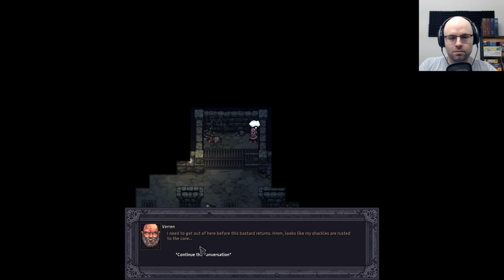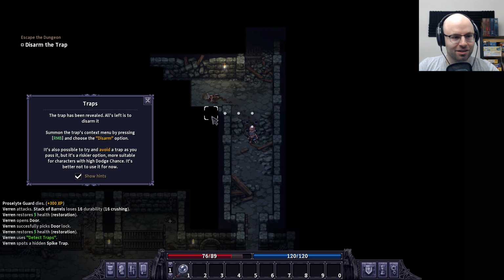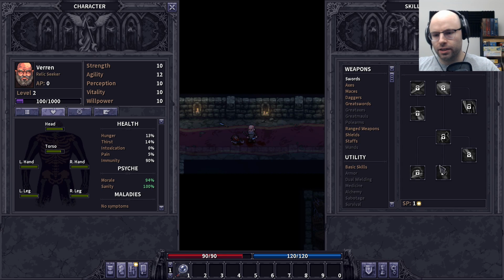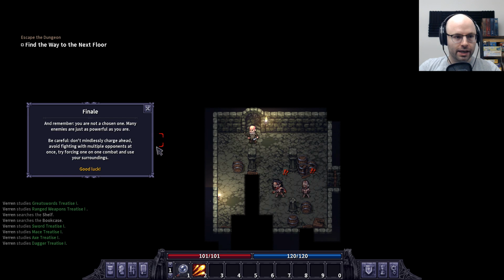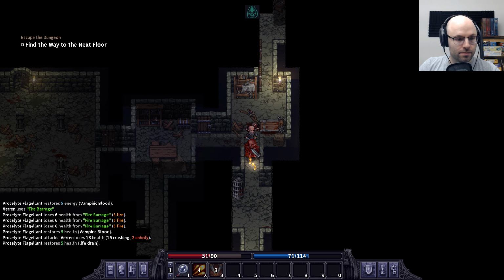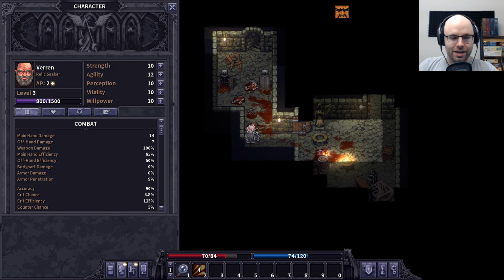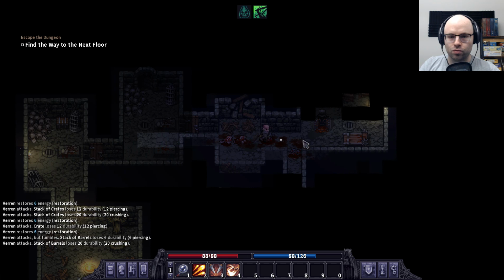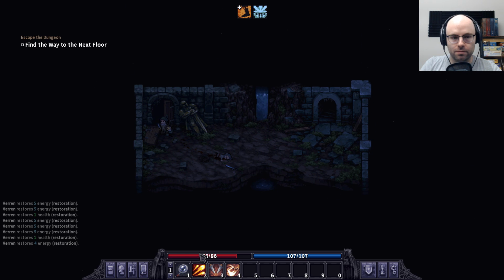Brutal Old-School Dungeon Crawler - Stoneshard (Northernlion Tries)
Stoneshard is a newly-released old-school inspired RPG whose 16-bit graphics hide a remarkably complex strategy game.

About this game:

Stoneshard is a challenging turn-based RPG set in an open world. Experience the unforgiving life of a medieval mercenary: travel across the war-torn kingdom, fulfill contracts, fight, mend your wounds and develop your character without any restrictions.